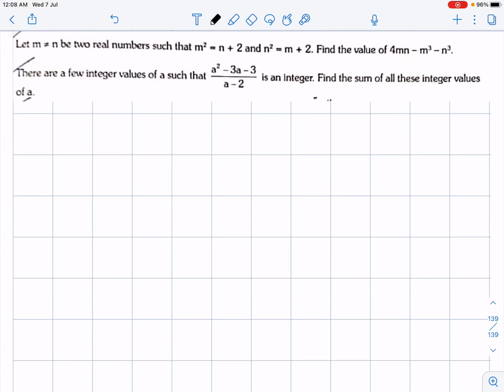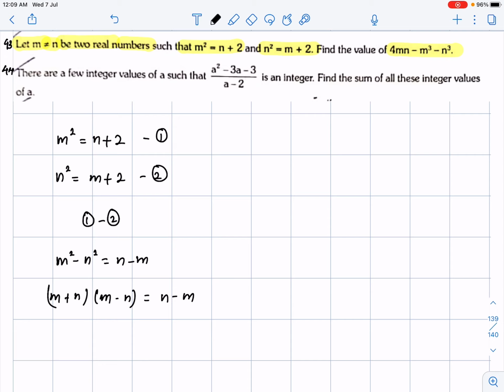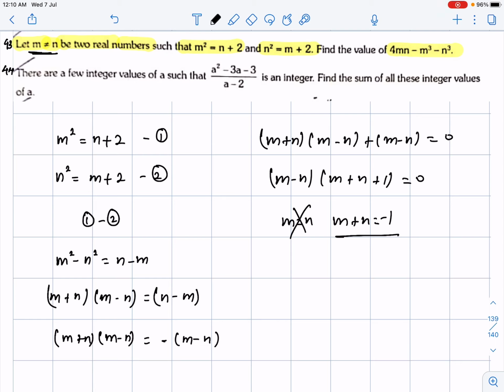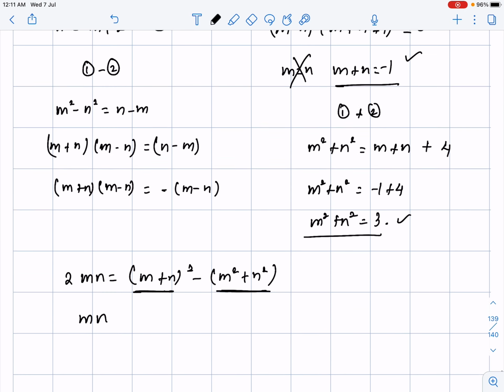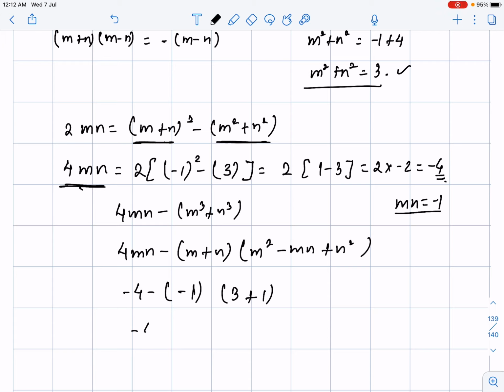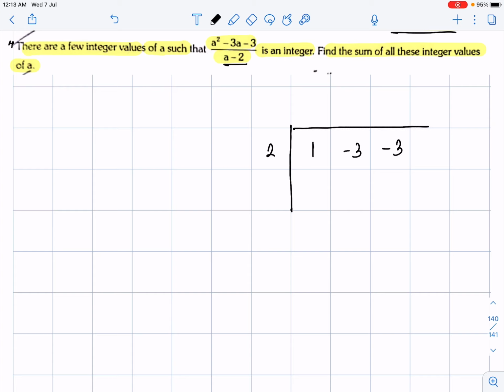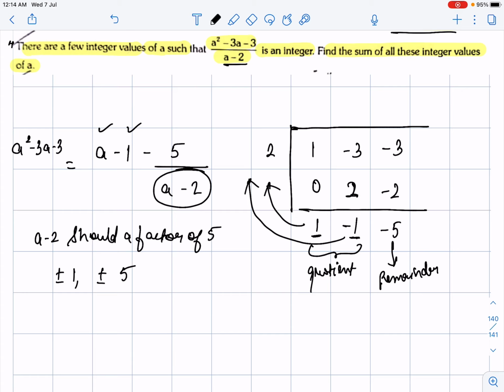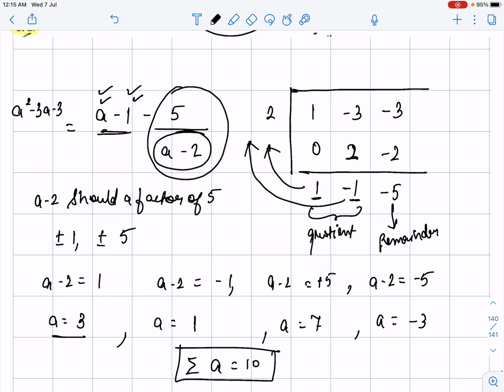PRMO / RMO / IMO Mathematics: Polynomials Question 43,44